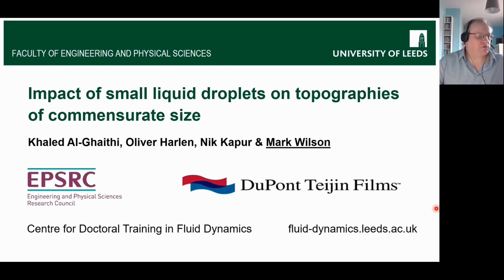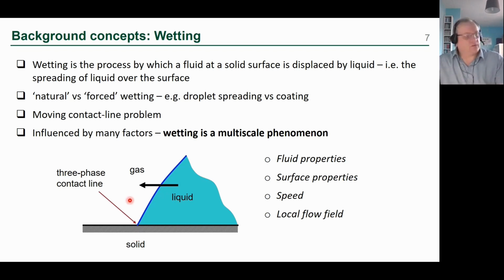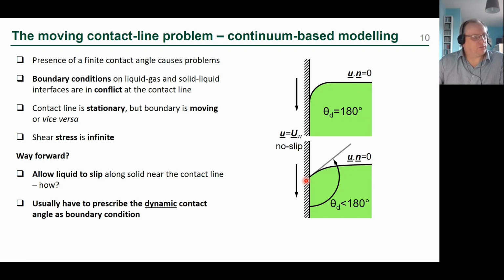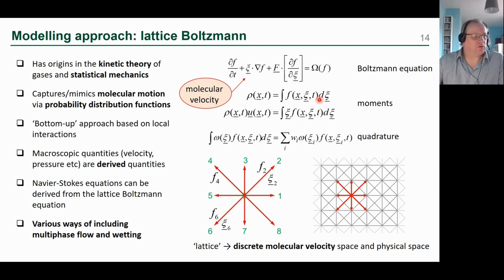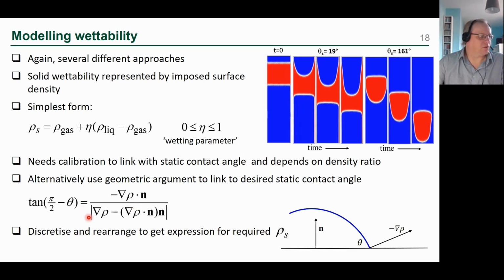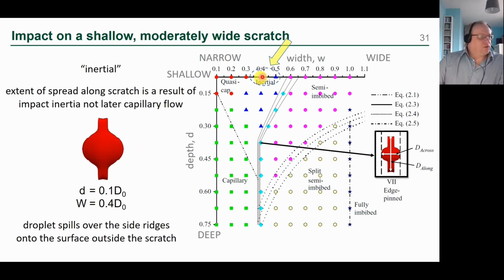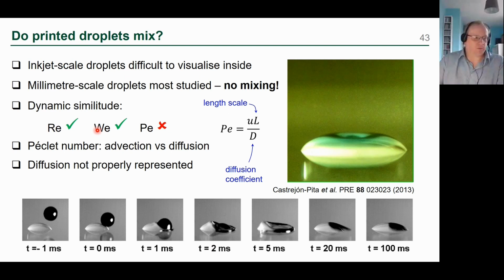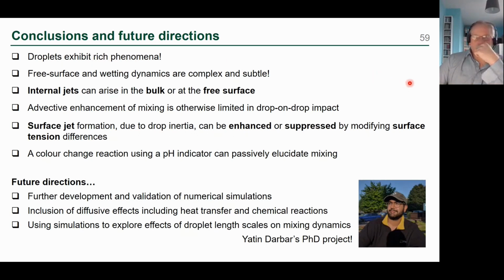Droplet dynamics on surfaces - Mark Wilson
Graduate seminars on fluid dynamics | Mark Wilson

Droplet dynamics on surfaces